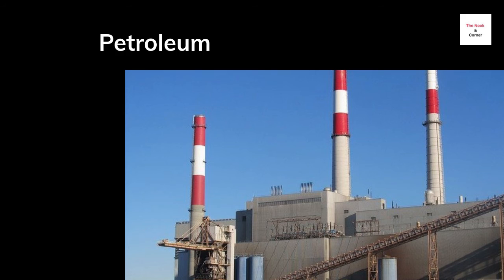Oil plant and how it is produced